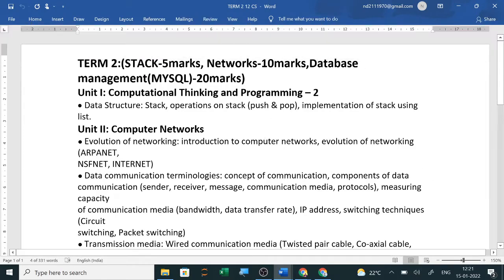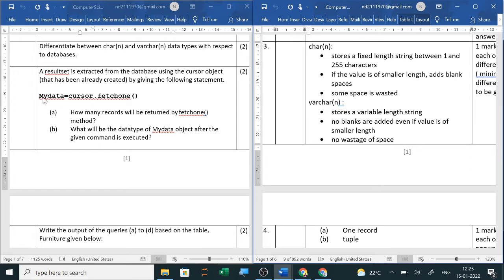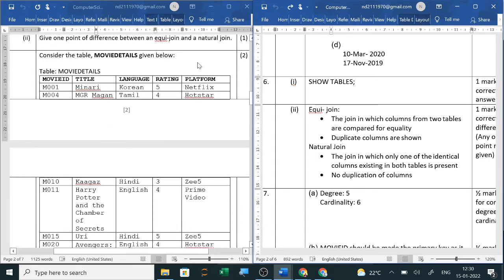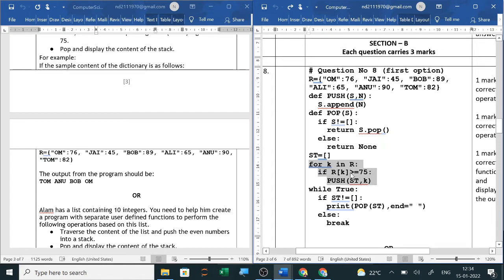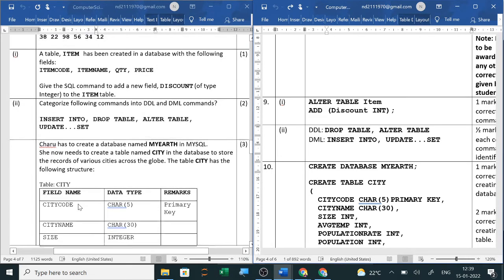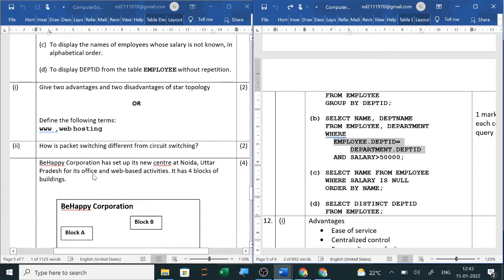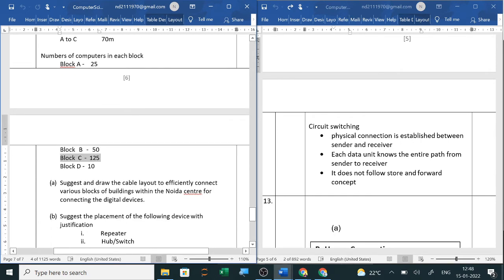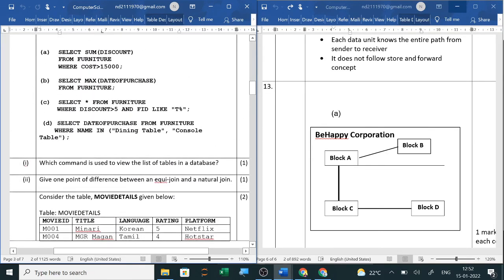COMPUTER SCIENCE CLASS 12 SQP || 12 CS QP SOLVED || MYSQL, NETWORKING, STACK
MYSQL TUTORIALS
TERM 2 CLASS 12
COMPUTER SCIENCE CLASS 12 TERM 2 QP
TERM 2 QP
CLASS 2 CS TERM 2
CLASS 12 CS TERM 2
TERM 2 SAMPLE PAPER CLASS 12